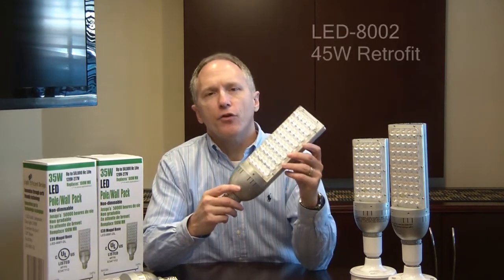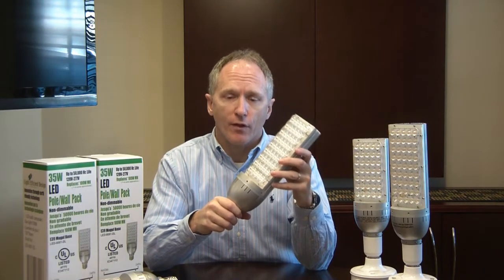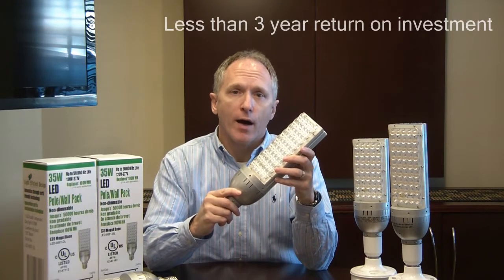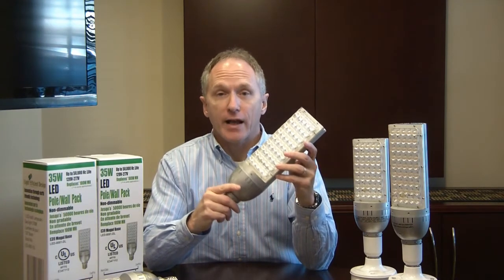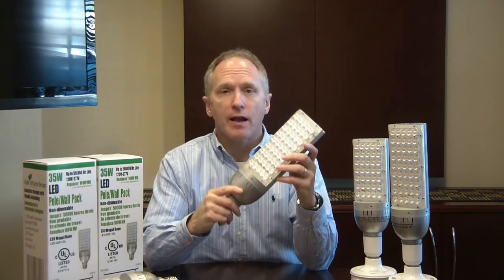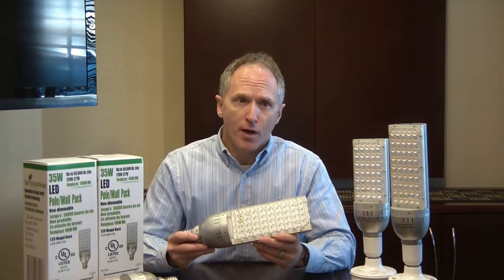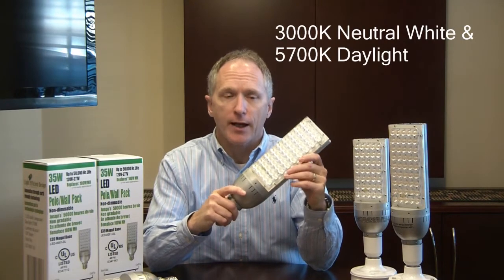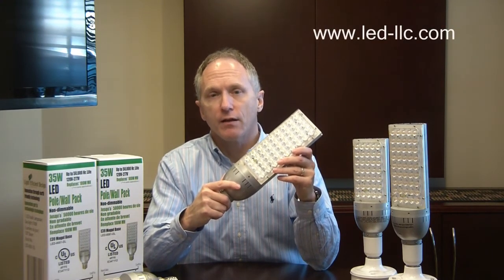Light Efficient Design LED-8002 Webinar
Shoe Box, Wall pack & Cobra head retrofit
45 watt LED replaces up to 175 watt Metal Halide or High pressure sodium
Must bypass ballast during installation